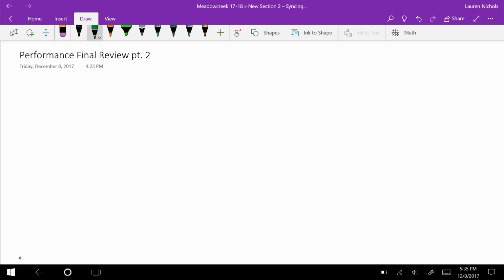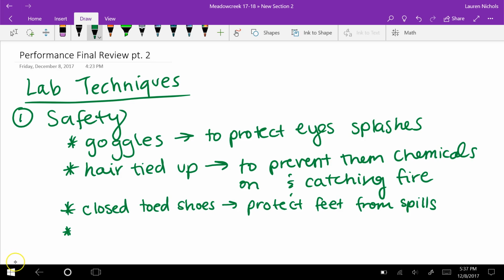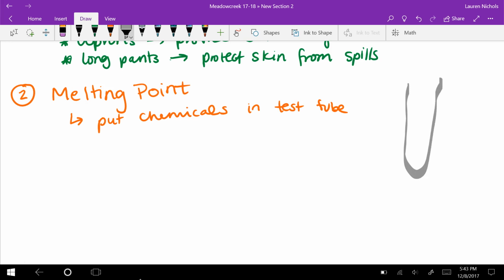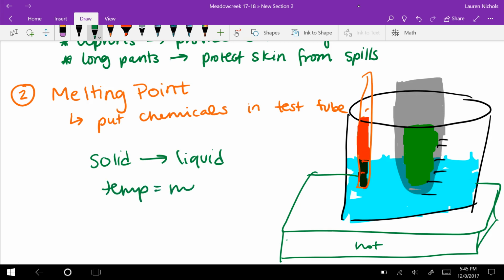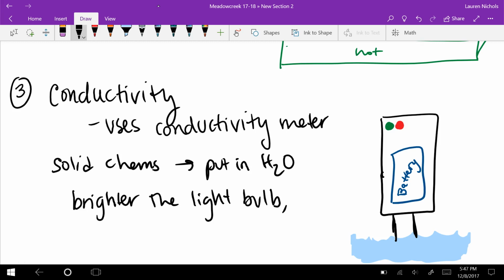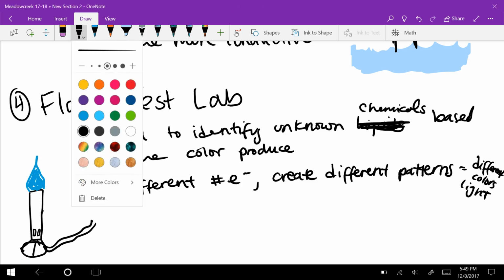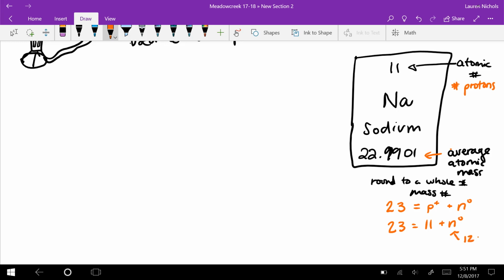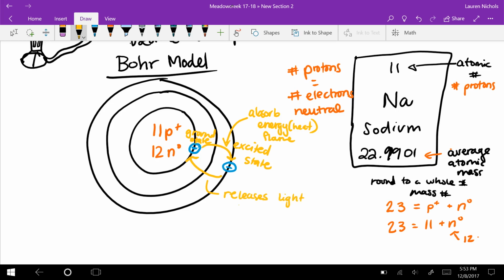17-18 Fall Performance Final Review pt 2